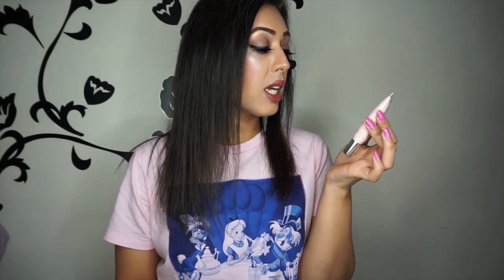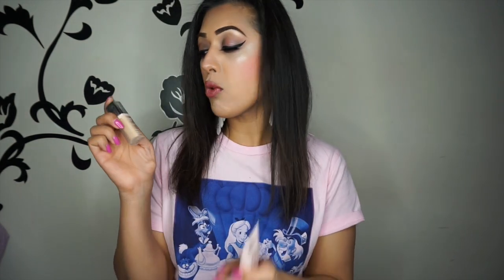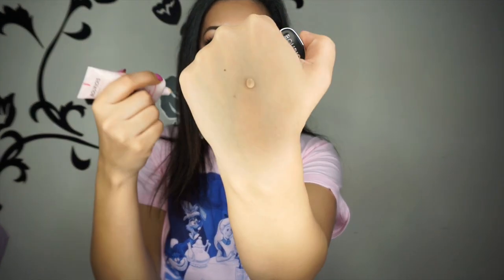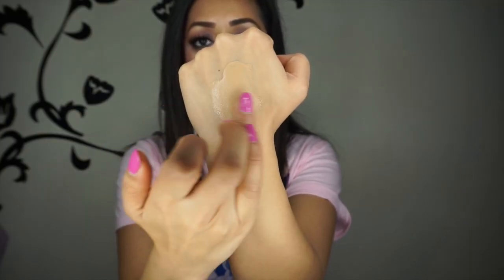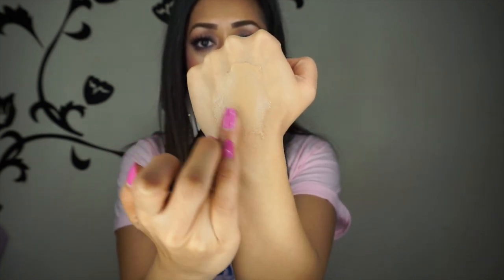REVIEW: Bourjois City Radiance Foundation & concealer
Yo dudes! Its been a while since I've tried a foundation from Bourjois. The City Radiance foundation and Radiance Reveal concealers are meant to protect your skin against pollution whilst keeping it hydrated and bright. Hope you all enjoy!